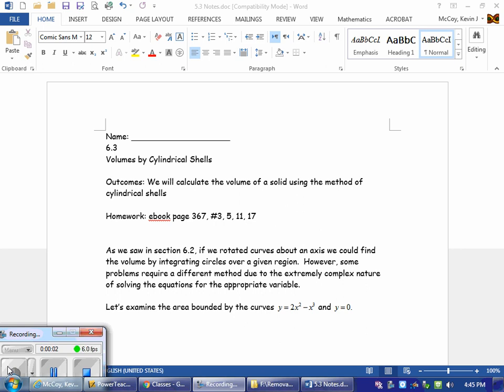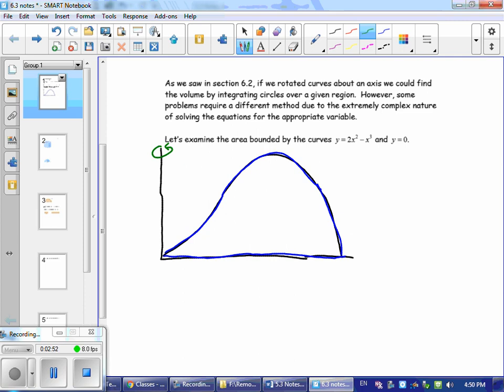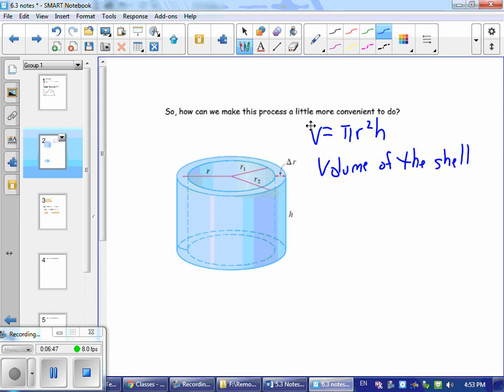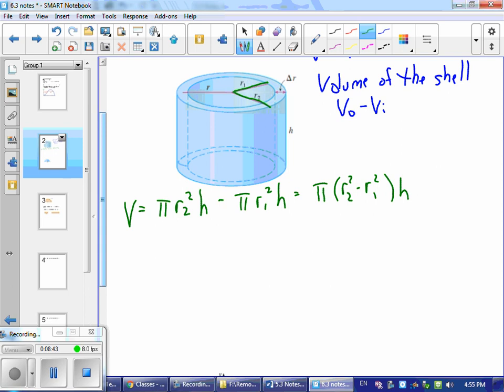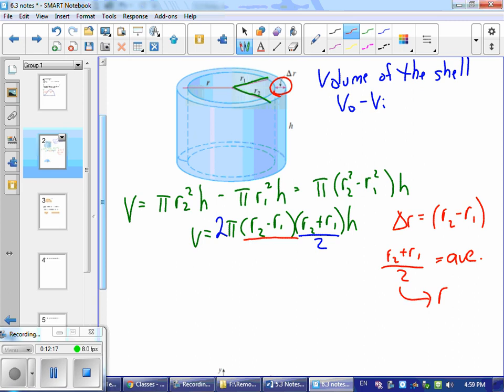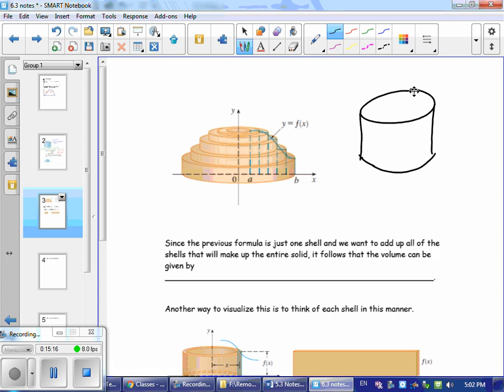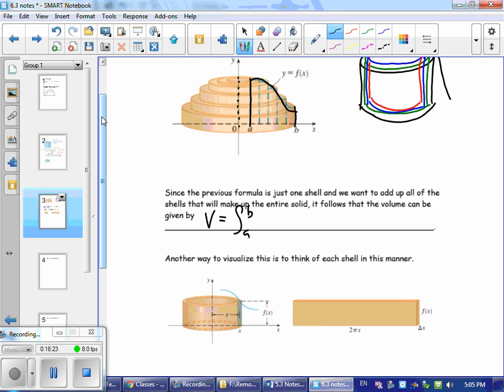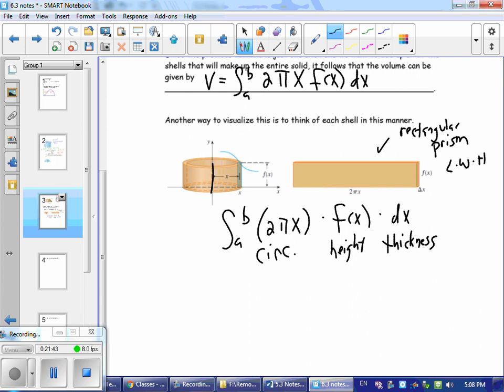Volume By Shells Video 1